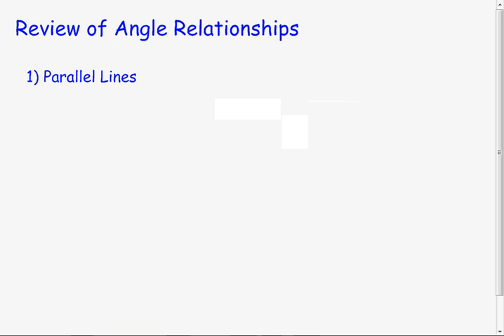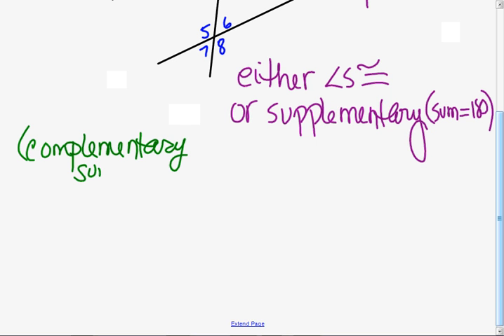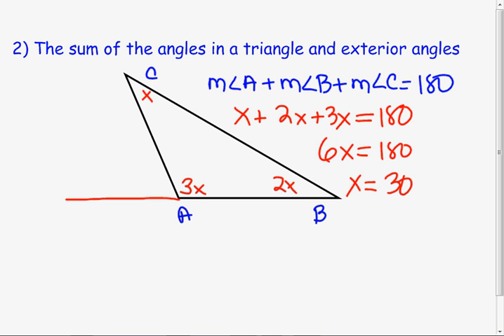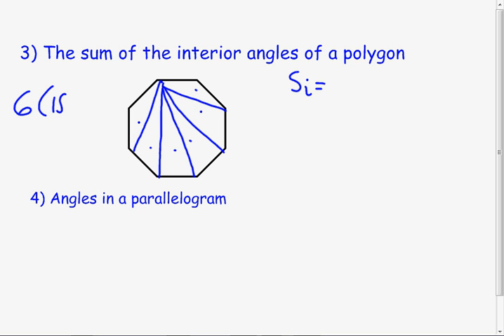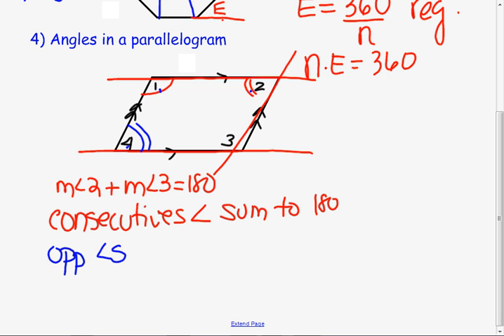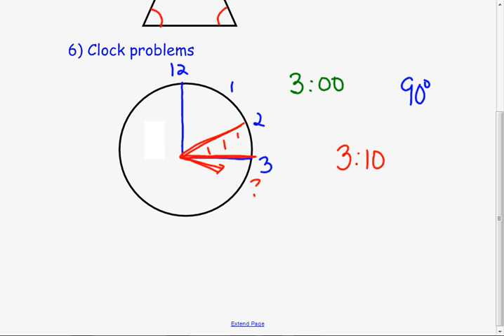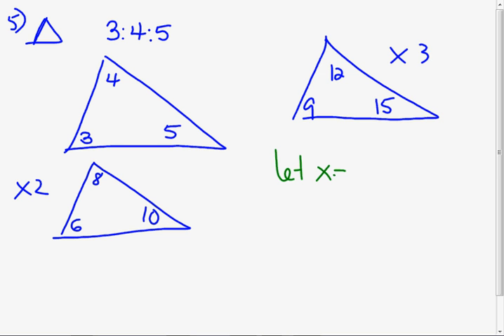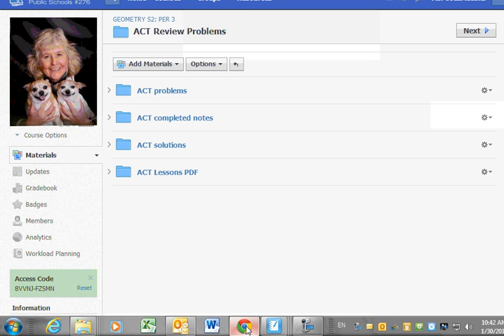ACT Angle Problems Jan 30